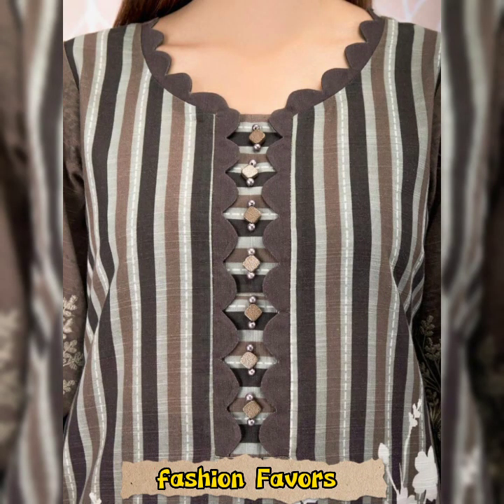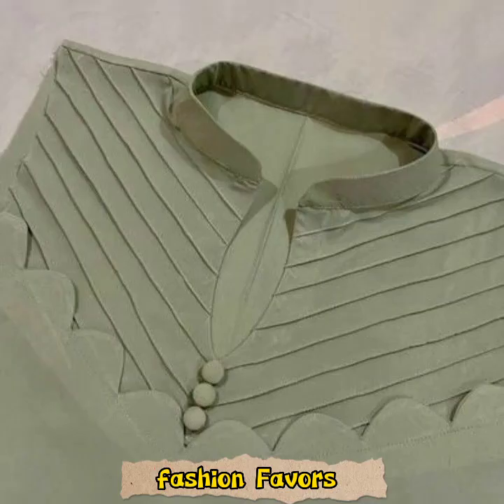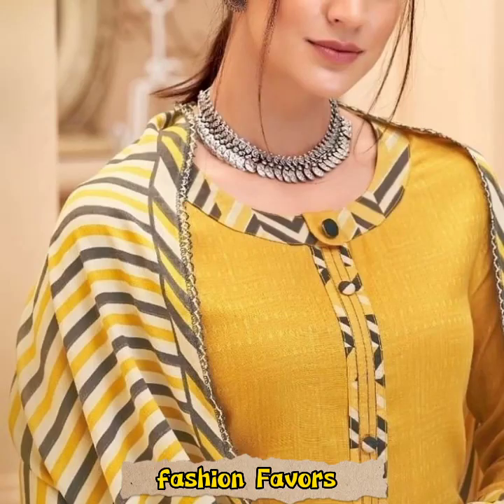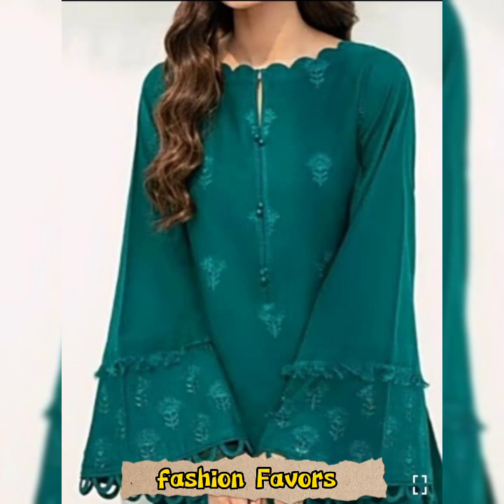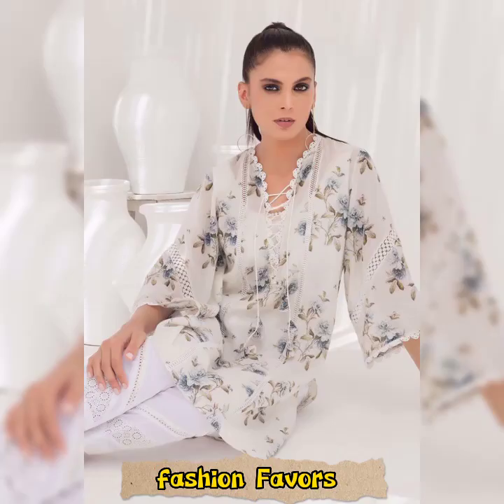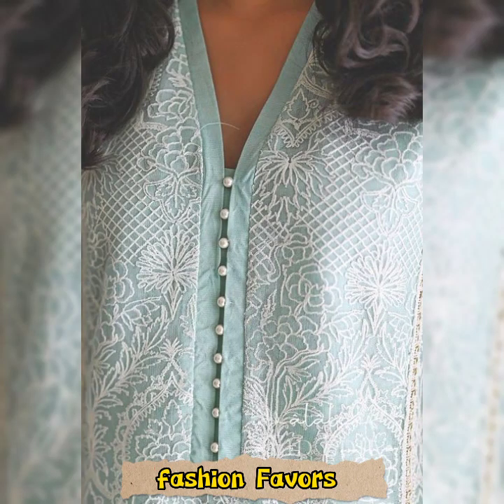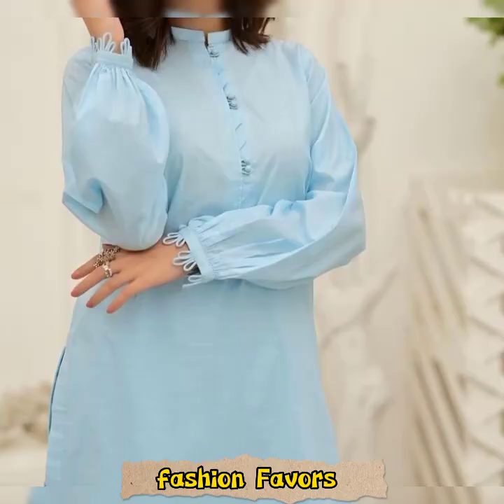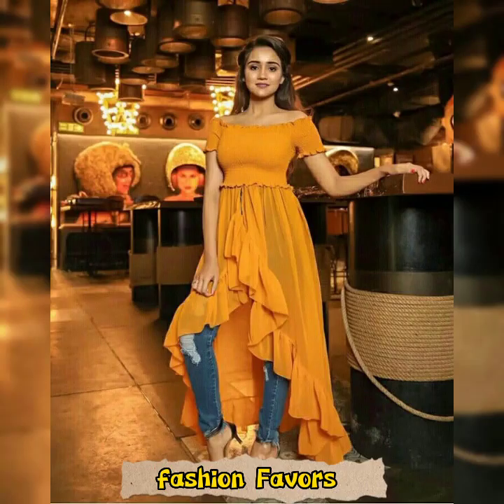Latest neck designs (kurti/suits) V shape neck, beautiful and stylish neck with plates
Hey there!
This video brings you some outstanding latest neck design  design to make your look like queen,stunning,lavishing n elegant designed are being added. hope you like my videos.
This is in fashion ideas I shared with you.
You will love it for sure,all new designs are being added.
Am doing voice over my designs to enhance your beauty sense hope u like my YouTube channel.

Thanks for being there... 💕